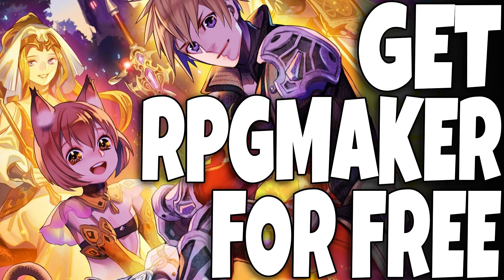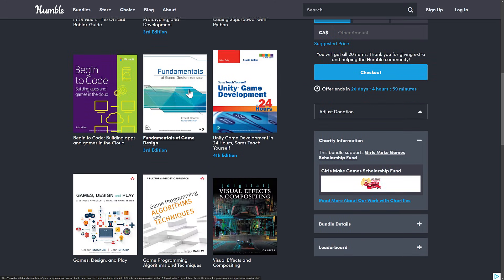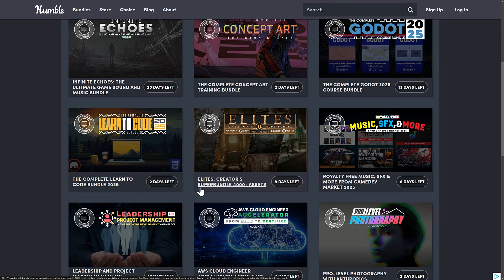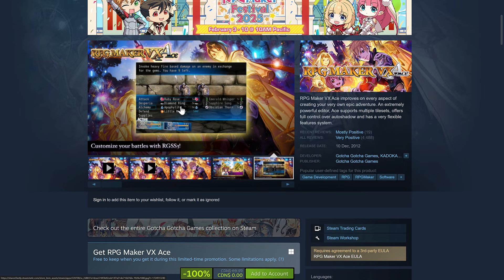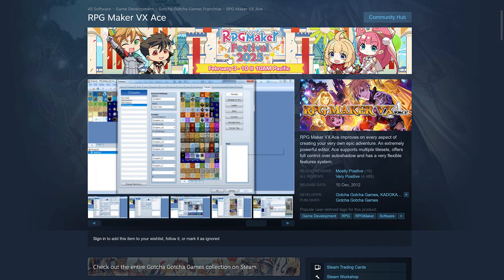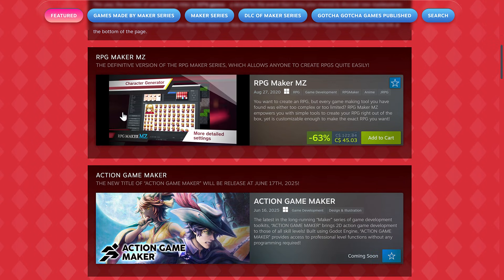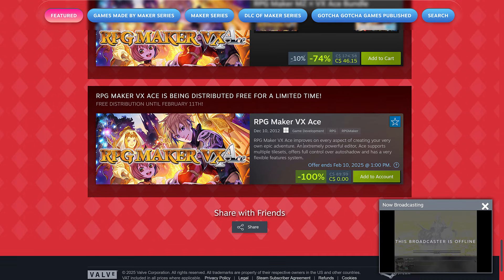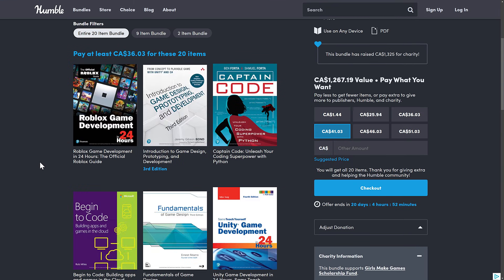Get RPG Maker Free - This Week Only! ++ New GameDev Bundle Launched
A double decker of GameDev news today.   First, we have the RPG Maker Festival 2025 launch, with over 1,000 RPG Maker titles on sale, but most importantly, you can get a copy of RPG Maker VX Ace completely free, but for just one week only!

Second, we have a new Humble Bundle of interest to game developers, the Game Programming By Pearson Bundle:

If you use the Humble Links above it helps support GFS (and thanks so much if you do!)